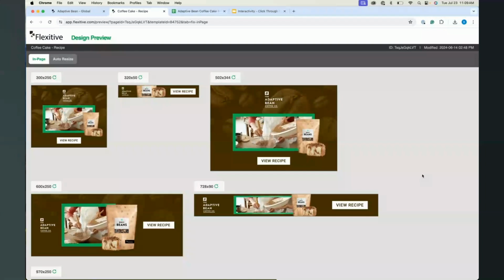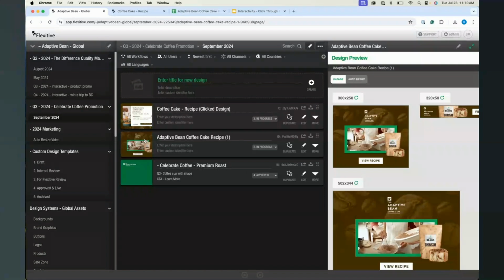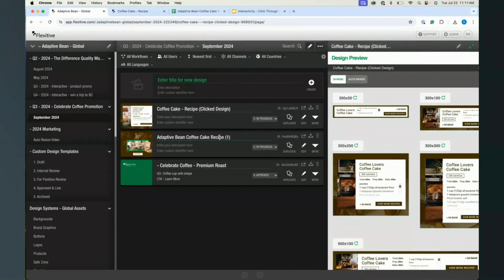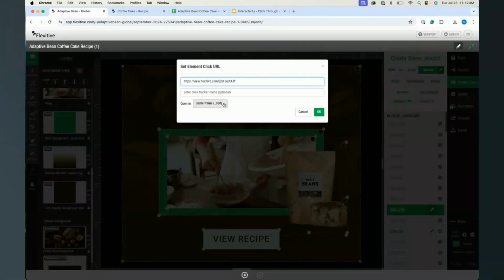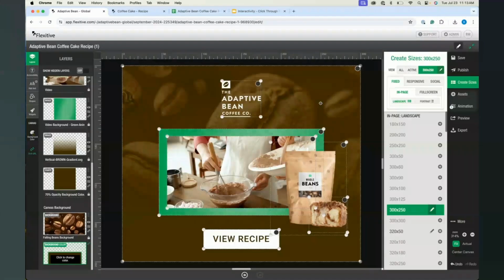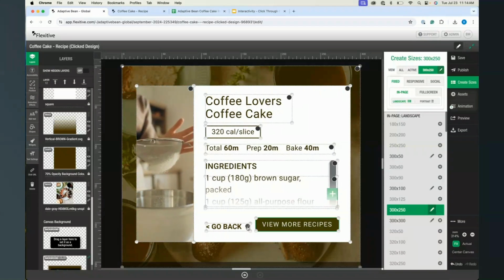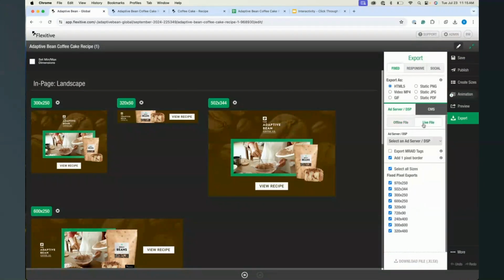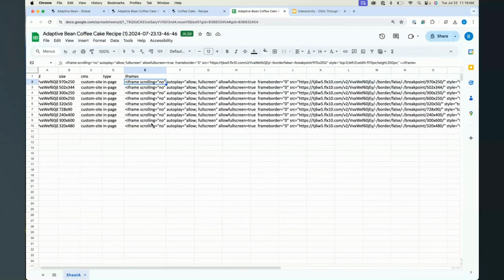Interactive Click-Through Designs - Flexitive Tutorial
In Flexitive, you can easily create interactive click-through designs to help improve user engagement with your ads. Interactive click-through designs can be built for websites (through iframes) or Display Ads as live tags.

To navigate to a specific topic, please use the timestamps below:

0:00 - Introduction
1:10 - Clearly Naming Your Designs
2:20 - Adding Click-Through URLs (Same Frame)
3:15 - Adding Background Click-Through URLs (New Tab)
5:16 - Exporting Interactive Click-Through Designs